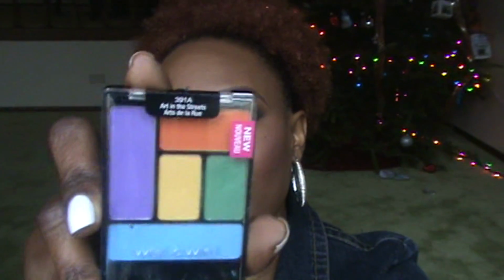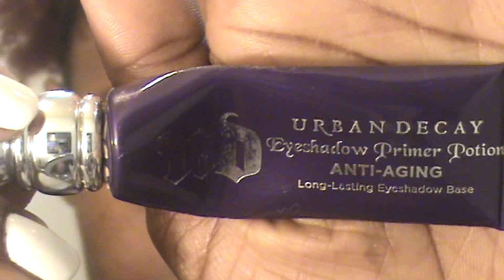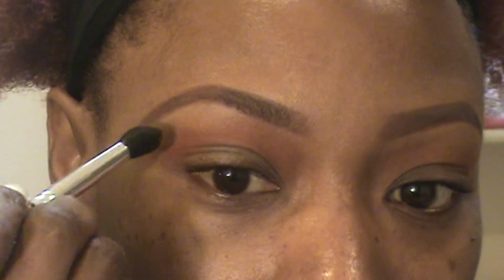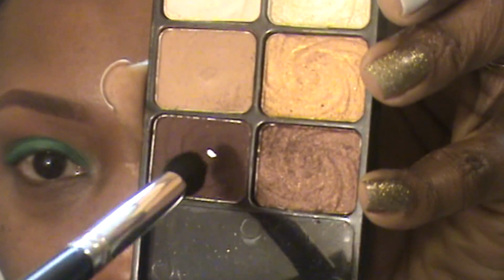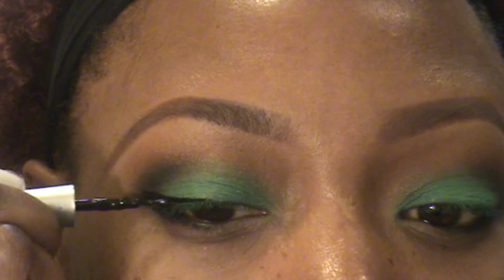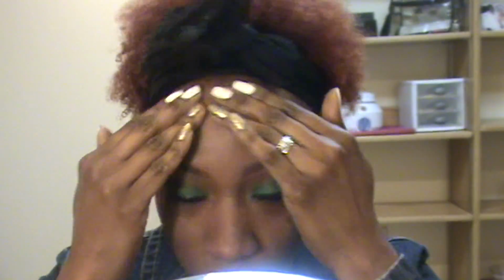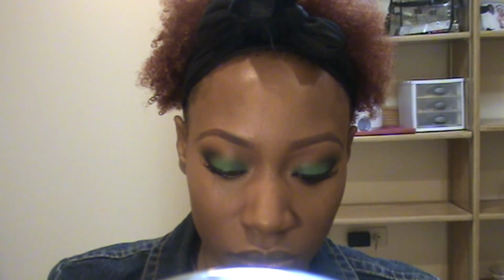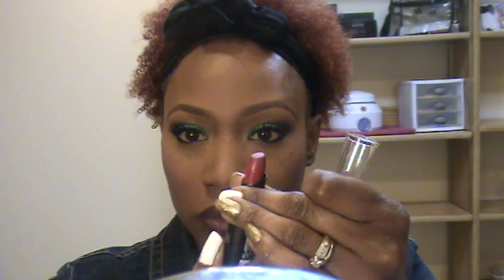Holiday makeup look 2014 using all drugstore products!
Im proud to say this look was inexpensive.  Everything is from the drug store or beauty supply store.
Wet n Wild is my most favorite drugstore brand.  Its pigmented it doesn't fade.  And its super affordable.
Im in love with the RK (ruby kiss) matte lipsticks from the BSS (beauty supply store)